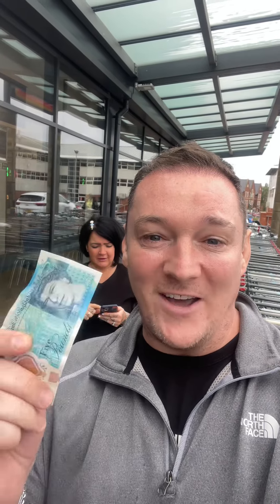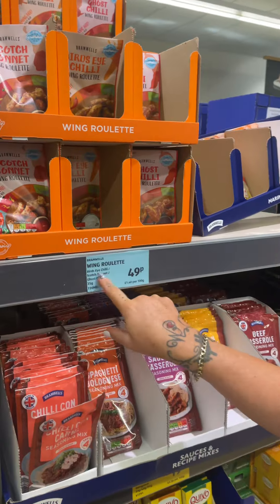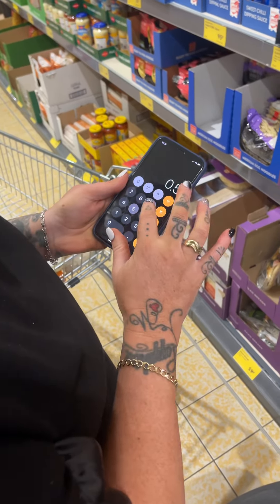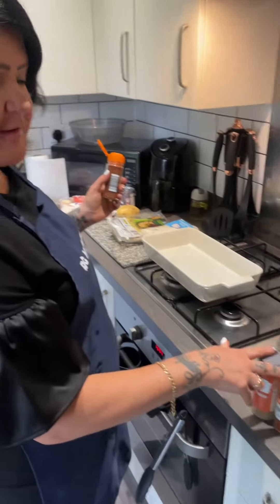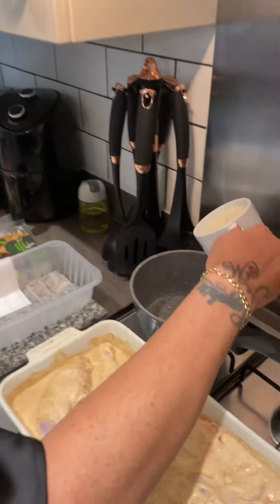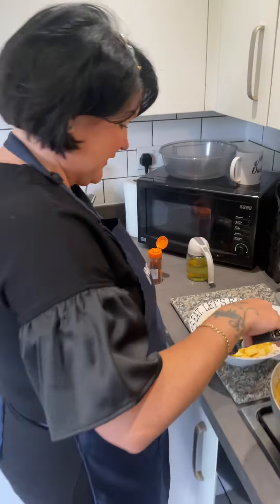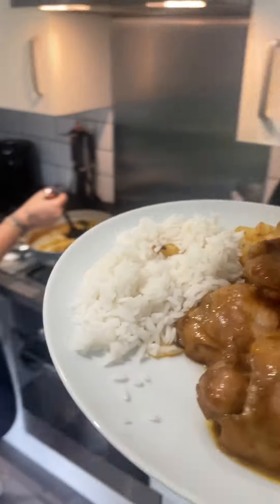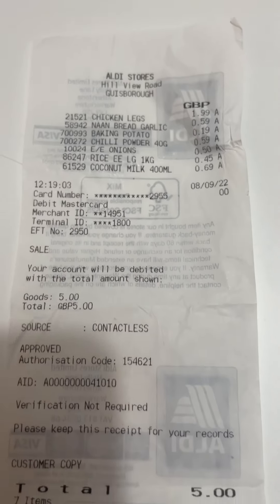ANOTHER £5 SAVVY MEAL BY LUCY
COOKING MEALS FOR £5